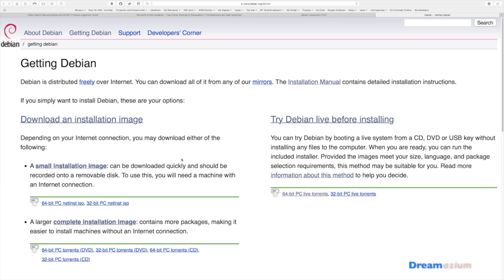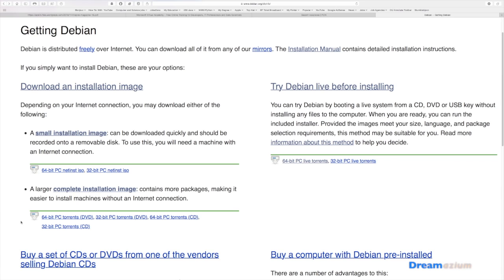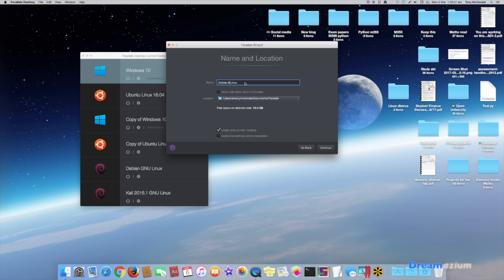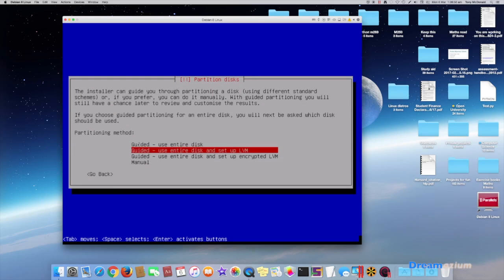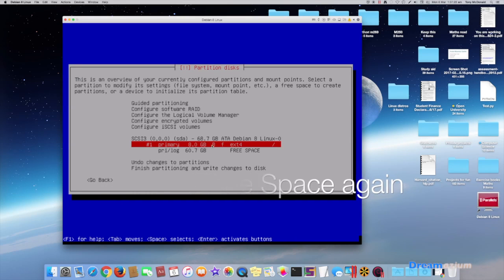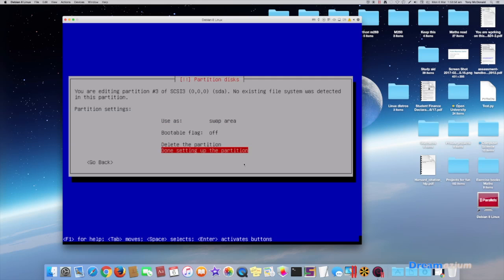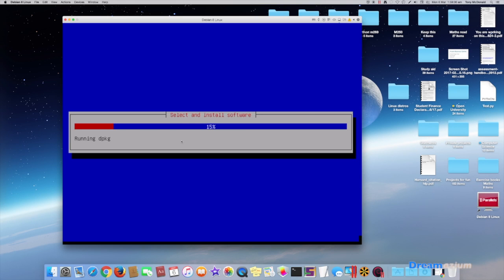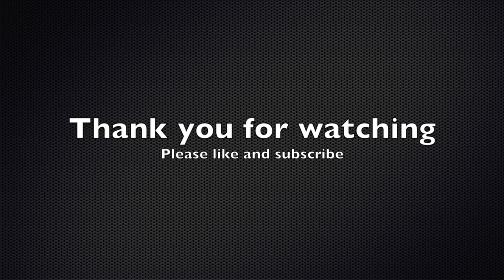How to install Debian 8.7.1 (Jessie) on Parallels (manual install guide)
In this tutorial i will show you how to install linux Debian 8.7.1.

Once the installation starts, it is the same procedure no matter the virtual machine you are using. In fact, it is the same as an install straight to a disk on a new computer. I am using a Mac as the host machine, but this will still work if you are using a windows machine as the host.

First i will show you how to choose and download the correct package for you.

Second i will show you how to install Debian 8.7.1 from a network install.

In this tutorial i will show you how to install manually, which means making three partitions
1. Boot (root)
2. Home
3. Swap

Debian is great and comes with a choice of desktop environments.

Skill level:
intermediate.

// Social media———